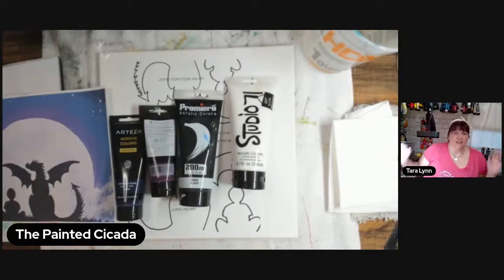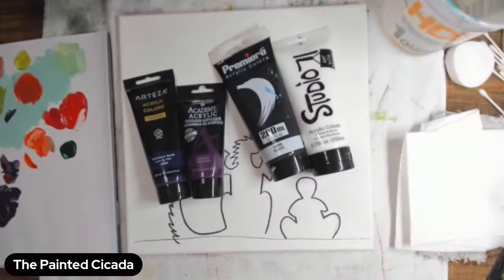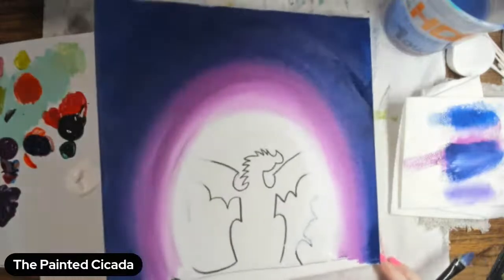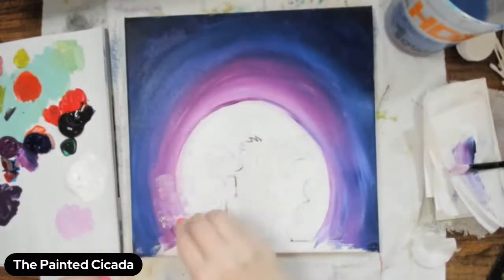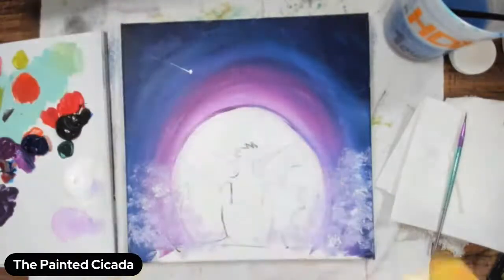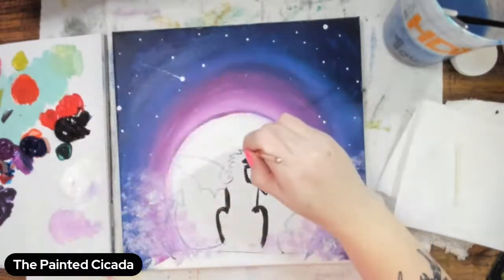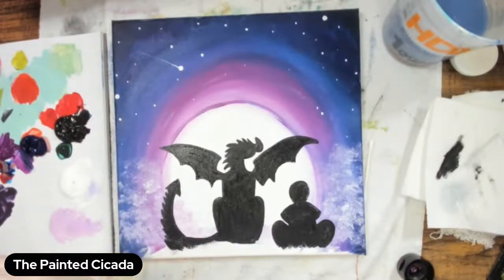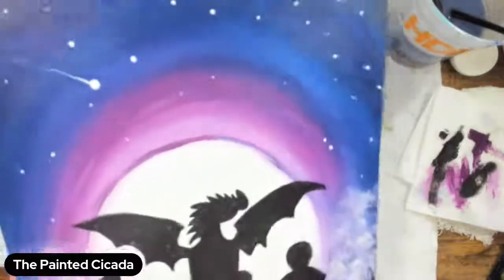"Best Buddies" Acrylic Painting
Come paint with me!